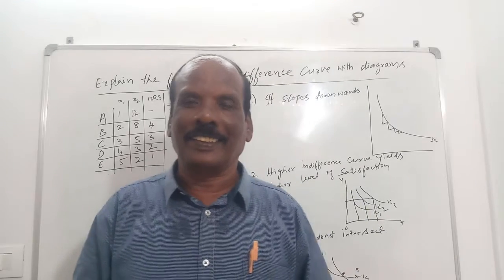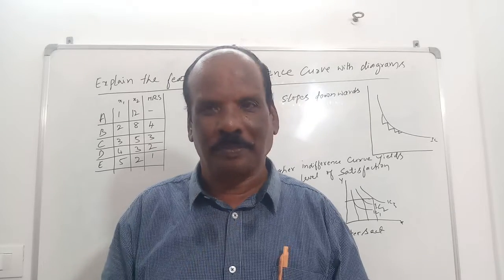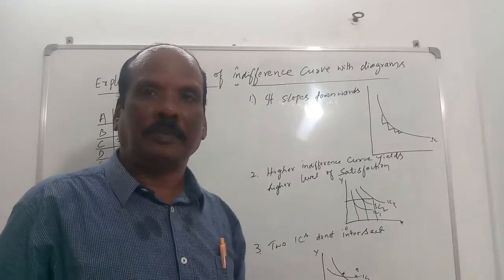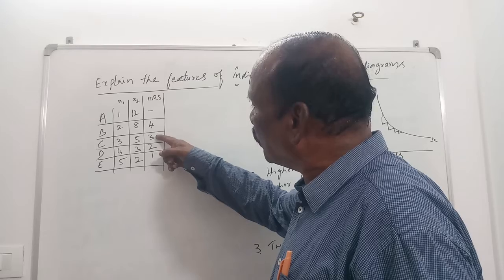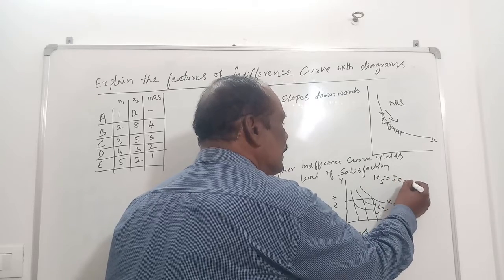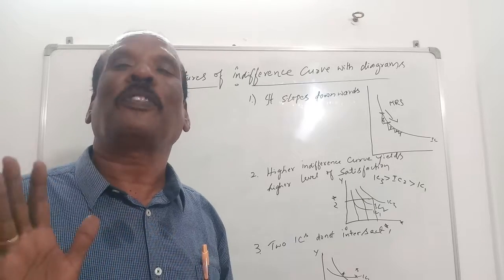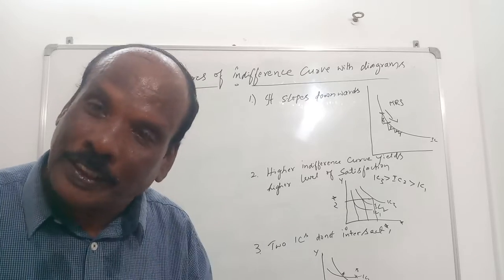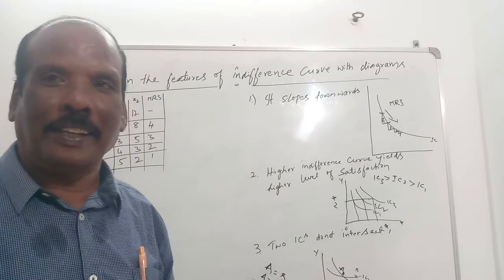Three features /properties of Indifferences Curve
In this lesson, you will learn the meaning of Indifference curve, shape of in difference of curve, features or properties or characteristics of indifference curve.
you will learn to know why IC is convex to the origin, ,why does the consumer desire to go to higher IC ,why don't the two ICs intersect.
This class enables you to draw diagrams related to the features of indifference curve.
Budget line and Indifference curve are employed to explain the consumer's equilibrium.
Indifference curve is graphical representation of different combinations of two goods which yield the same level of satisfaction. since, all the combinations yield the same level, the consumer is indifferent. Hence, it is called " indifference curve".
Indifference curve has many features or properties. They are;
1.IC is downward sloping: It slopes negatively because of the diminishing marginal rate of substitution( diminishing MRS)
2.Higher IC yields higher level of satisfaction and Lower IC yields lesser satisfaction. A rational consumer likes to select that combination on higher IC, because it fetches higher satisfaction. This is called " monotonic Preference"
3.Two ICs do not intersect each other: As we know that the higher IC yields higher satisfaction, the the rational moves to higher IC.Suppose, if two ICs intersect each other , all the combinations yield the same level of satisfaction.This is unreal.